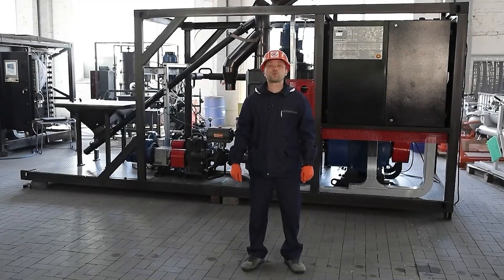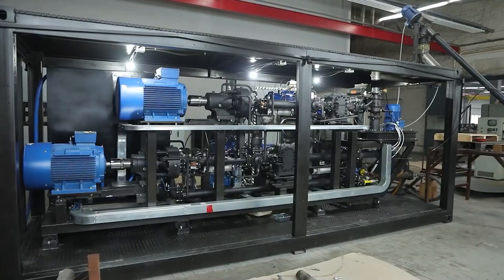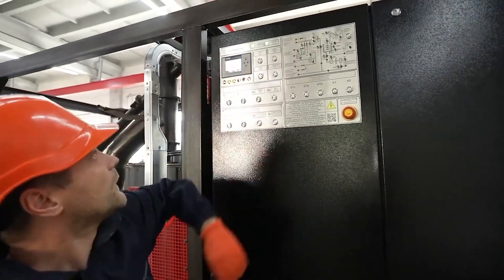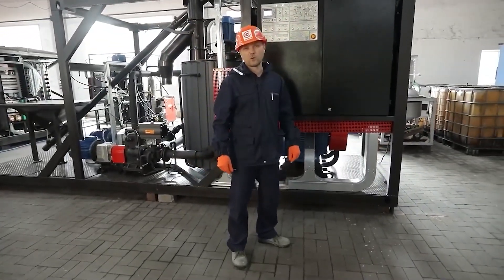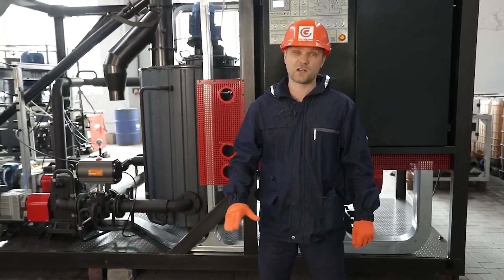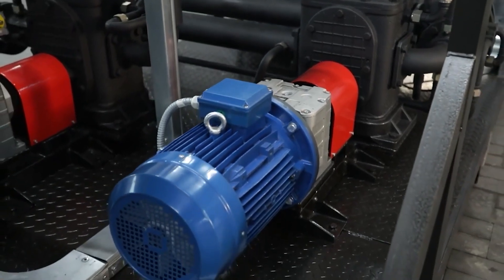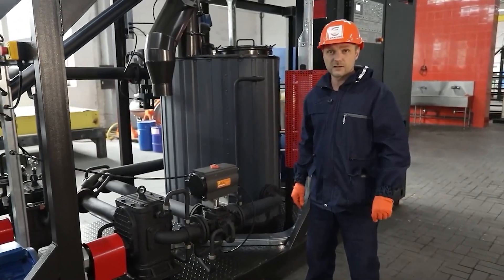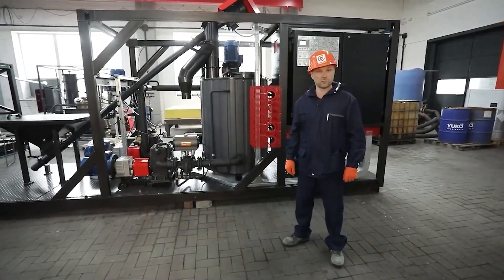Continuous Bitumen Modification Plant USB-3 (8-12 m3/h)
More details In this video we are looking at the continuous bitumen modification unit USB-3 (8-12 m3/h).

In the last video we looked at a USB-3 type unit with two colloid mills. This machinery meets the standard for modification of bitumen with polymers. However the industry development dictates new requirements for such equipment. So the GlobeCore company presents a single-mill unit for stream production of modified bitumen, which is our further story.

And now let's move on to the features of the plant in terms of the control system. There is a unit mnemonic diagram on the front panel of the control cabinet, buttons for activating devices in manual mode, service buttons and a controller. There is also an indication of the power supply and a control of the correct unit's phasing in addition. The control logic is implemented on the Siemens Logo controller.

The power system of the unit includes automatic protection devices, frequency converters and a soft start device.

The control system enables unit's work in automatic and manual mode. Manual mode is used as a setting mode and is mainly required for adjusting the recipe for the components. The automatic operating mode is the main one and includes the following submodes:

- heating;
- modification;
- modification with additives;
- recirculation;
- completion;
- and washing.

The main mode is modification with additives of course. The remaining modes are auxiliary service modes.

The system includes a number of pressure and temperature sensors. The system provides a number of emergency response algorithms when the set values are exceeded. The system provides an emergency stop or a stop with completion of the process depending on the type of accident. Thus the system ensures long-term and safe operation of the equipment.

After the operator enters the recipe’s requirements, the unit can work in automatic modification mode for as long as desired. It is worth noting that components adjusting is a fairly simple process and takes no more than one work shift as a rule. Re-calibration may only be necessary due to replacement of components in use.

In fact all unit's equipment have frequency converters, which allows to vary the formulation of modified bitumen within wide limits.

The declared unit's productivity in the modification mode with a polymer content of up to 6% is about 10-12 cubic meters of modified bitumen per hour. It is worth noting that the polymer content of up to 6% is not the limit for the unit. If it is necessary to add a larger amount of polymer, the system automatically adapts by adjusting the productivity.

So the main advantage of the unit is the possibility of functioning in automatic mode with almost any known modifiers, either in granular or powder form, or in the liquid phase - in this case the hatch is provided and the plant is equipped additionally with a feed pump.

The unit allows you to produce a modified bitumen in a wide range of recipes. Thanks to the high productivity the unit ensures the production of modified bitumen in the shortest terms, while the unit is quite compact. The unit is extremely easy to operate and maintain due to the high degree of automation. The unit can be completed optionally with additional assemblies for adding such components as sulfur or polyphosphoric acid. The polymer input unit can be equipped with a big-bag monorail hoist. The pneumatic valves control system can be supplemented with a compressor. The mill can be completed with an end mechanical seal.

Thus the unit is a simple, reliable and efficient complex for the production of almost any modified bitumens.